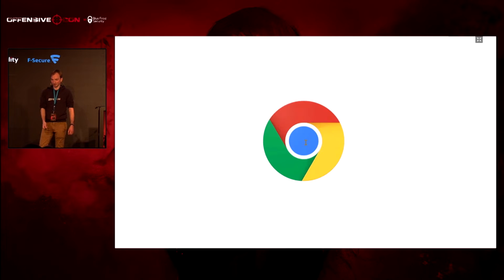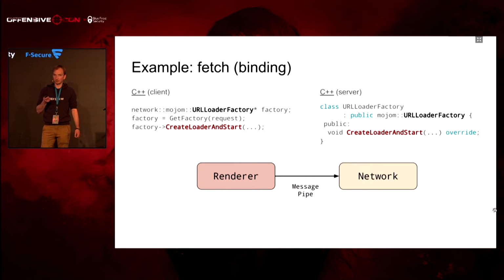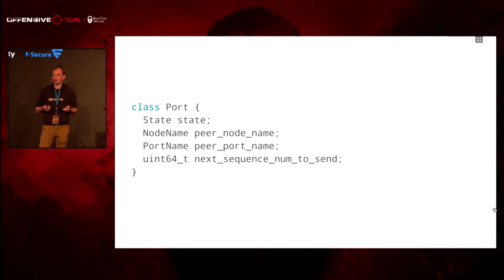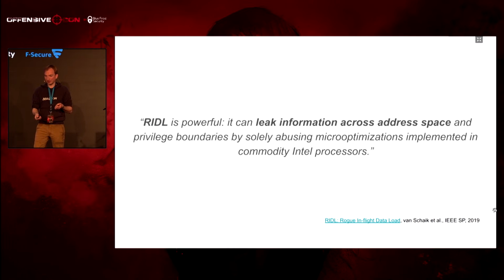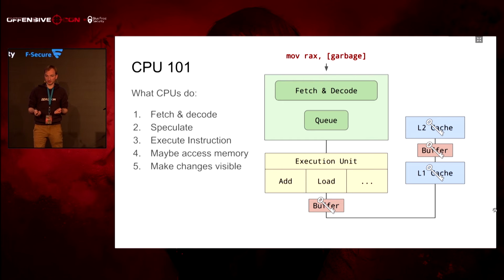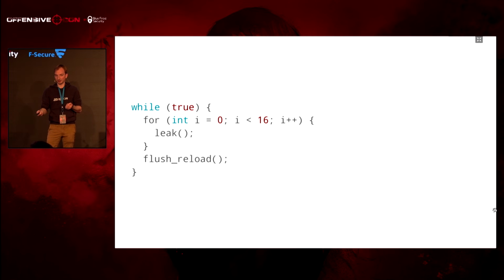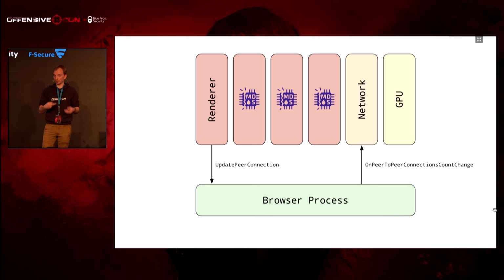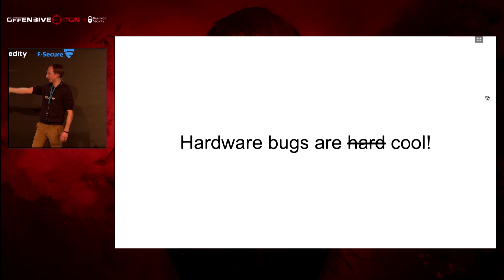OffensiveCon20 - Stephen Roettger - Popping Calc with Hardware Vulnerabilities